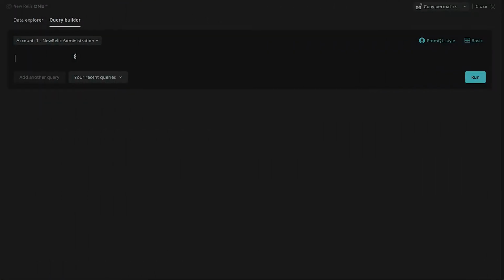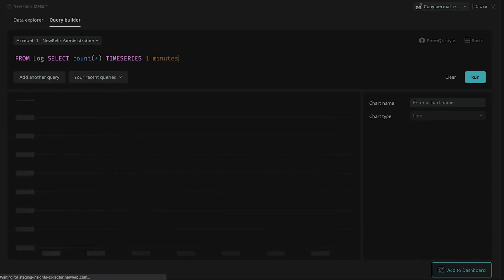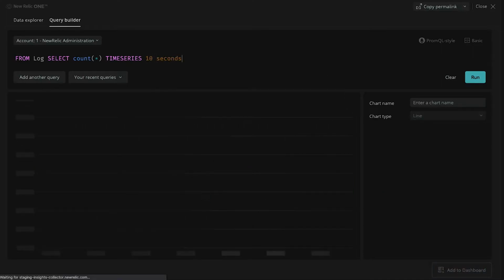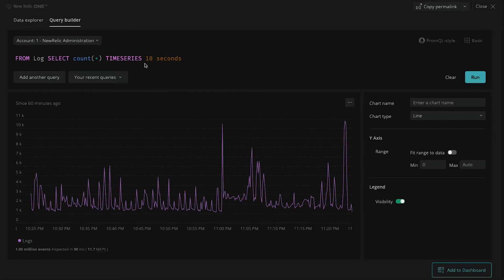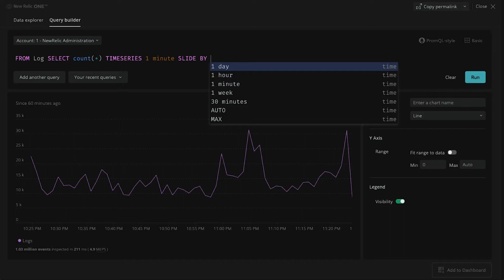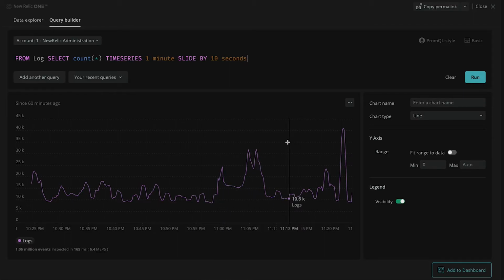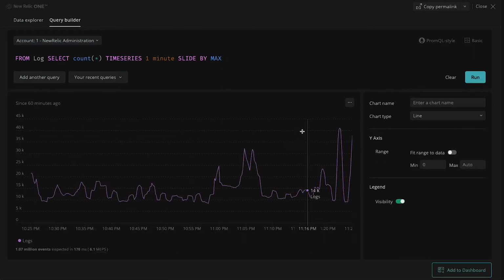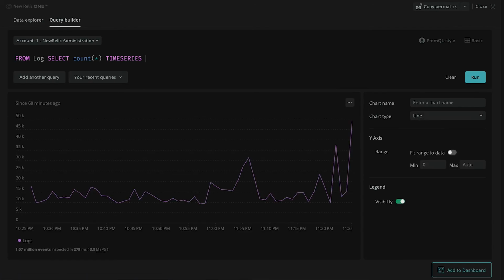Using Slideby To Smooth Out Charts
Learn how to smooth out your time series charts with the slideby NRQL function

You can use the slideby function to smooth out time series charts and to display moving averages of your data. Ashton shows how to use this NRQL feature.

Product: NRQL; Presenter: Ashton Hunger;